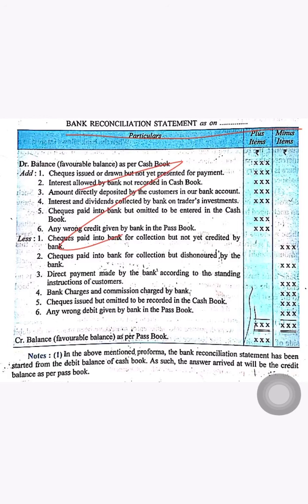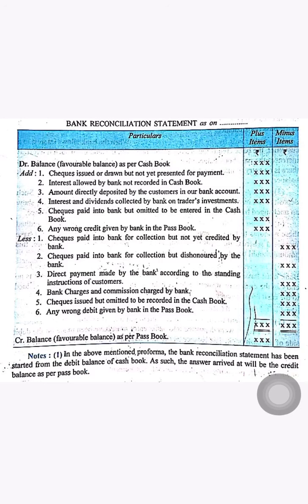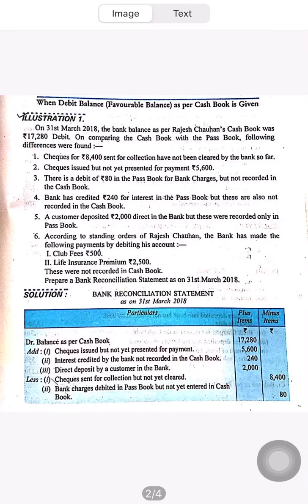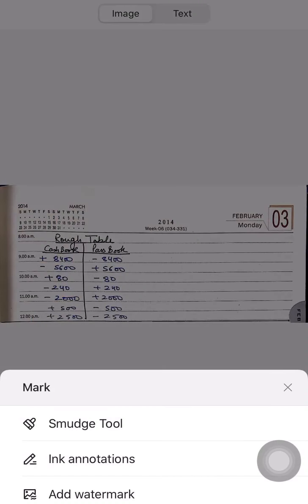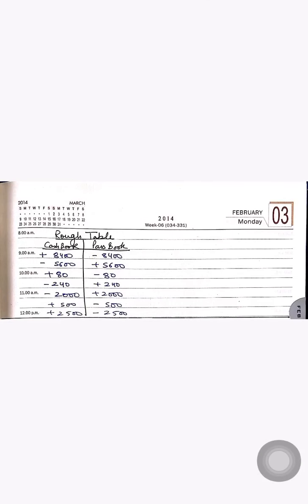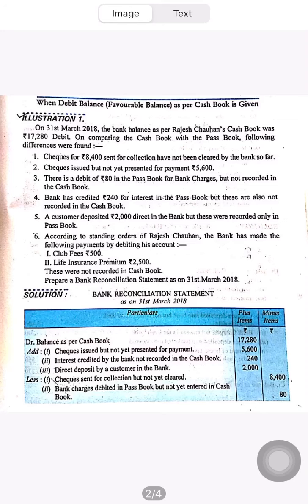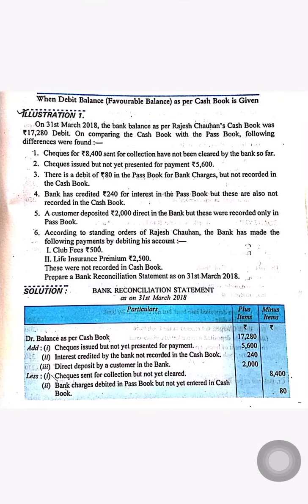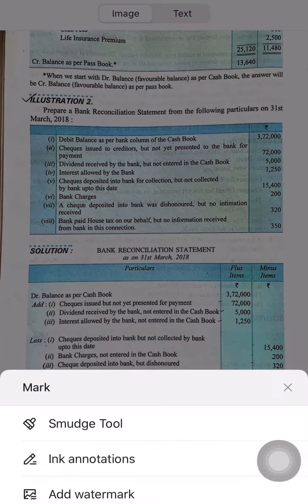Cl 11th Accounts Chapter Bank Reconciliation Statement Part 3